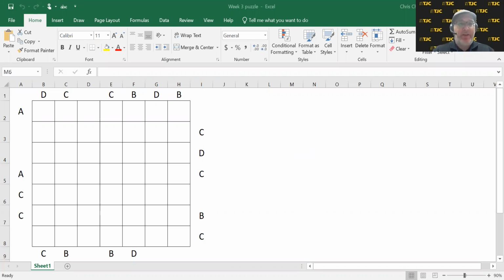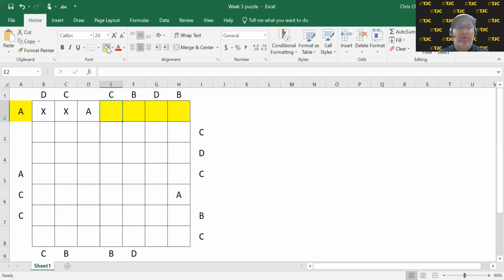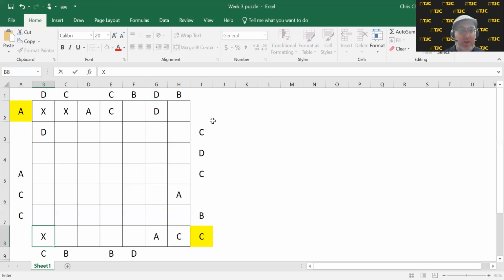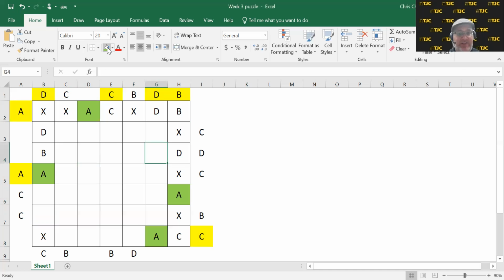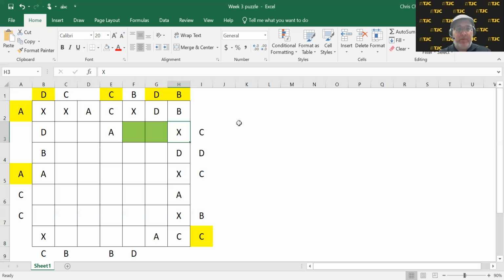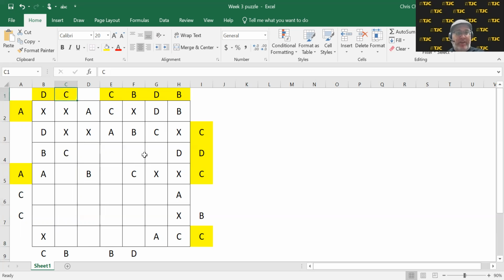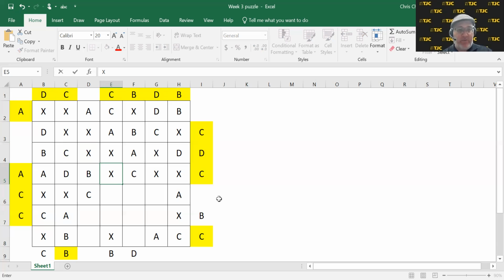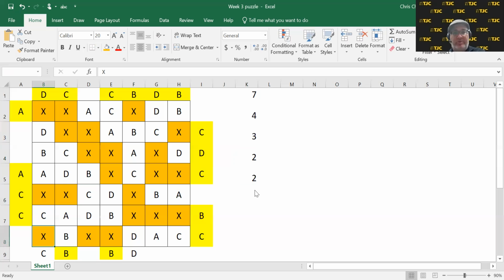Week 3 Puzzle solution